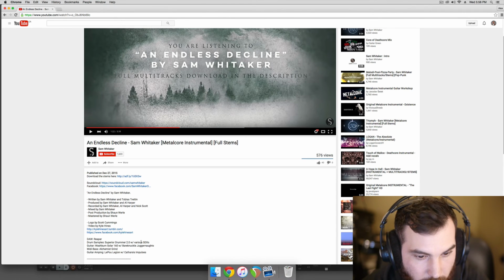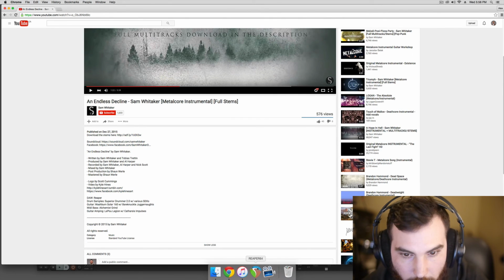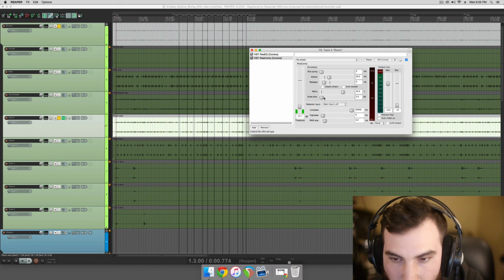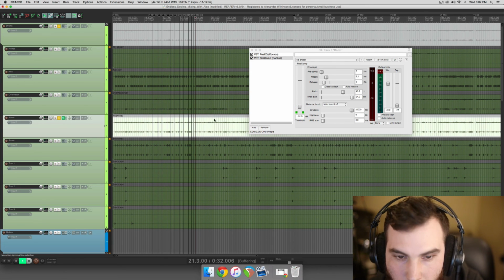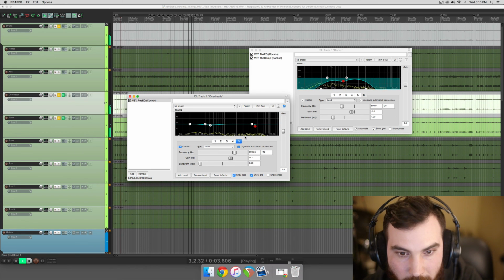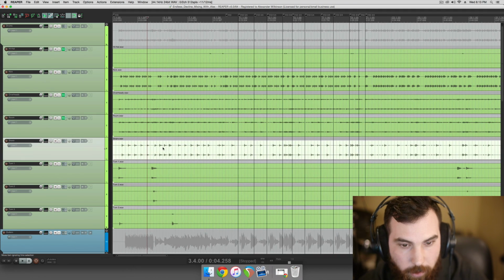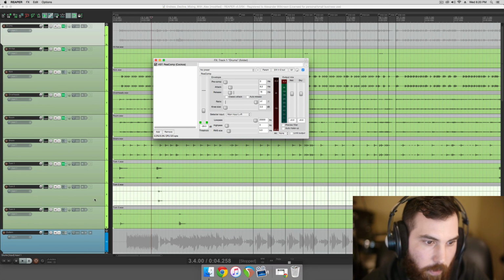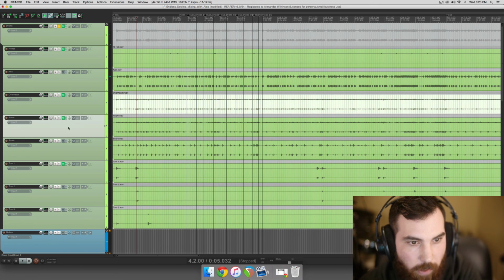Mixing Metalcore With Alex 002 - Part 1 - Mixing Drums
Mixing some drums for some metalcore stems is quick and easy with Alex’s famous one, two, three step system!!